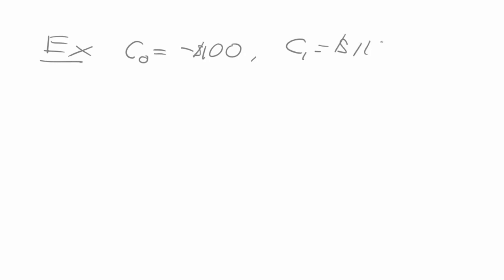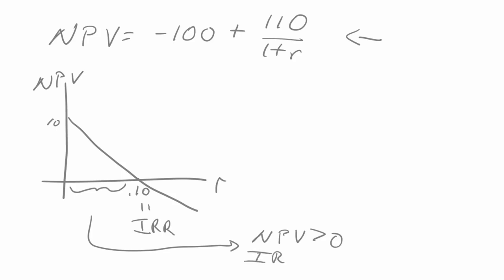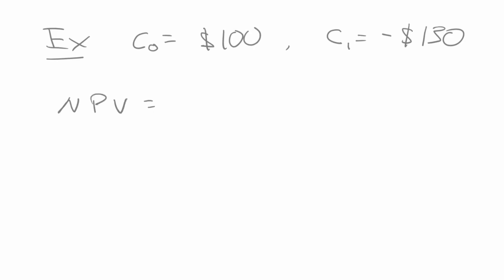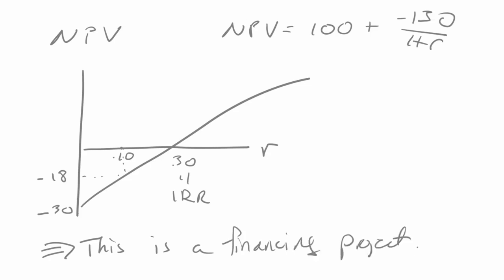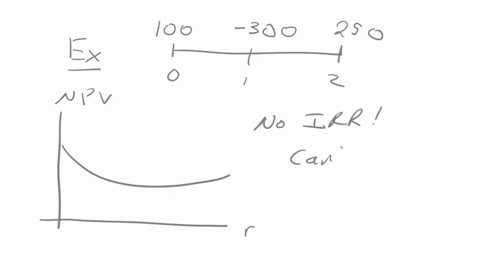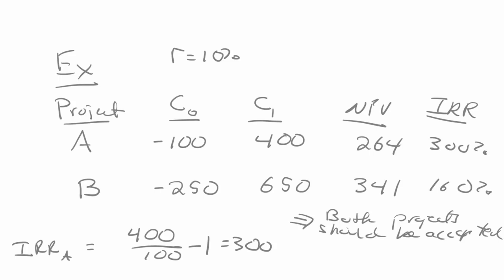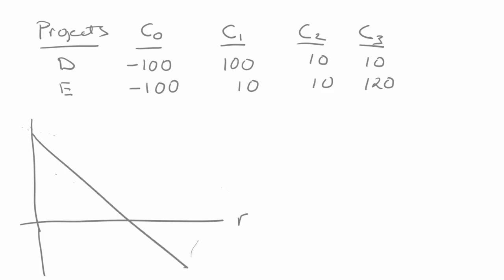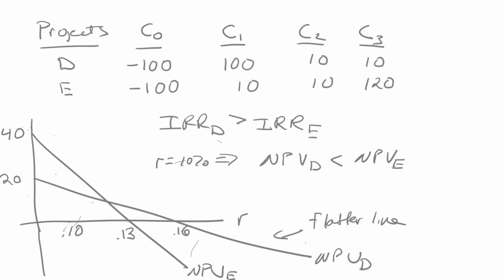NPV vs. Internal Rate of Return (IRR) | Fundamentals of Finance (Course 4)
Welcome to Course 4 of our Fundamentals of Finance series! This video tackles one of the most important and often confusing topics in capital budgeting: Net Present Value (NPV) vs. Internal Rate of Return (IRR).

While both are used to evaluate projects, they can sometimes give conflicting answers. We'll define IRR, compare it directly to the NPV rule, and debunk some common, unrealistic assumptions about the IRR.

Using clear project examples, you'll learn how to handle "accept or reject" decisions and what to do when choosing between mutually exclusive projects when NPV and IRR disagree.

By the end of this course, you'll understand the critical differences between these two methods and know exactly which one to trust when making important financial decisions for your firm.

📚 WHAT YOU'LL LEARN:

* The complete definition of Internal Rate of Return (IRR).
* How to compare NPV and IRR for simple "accept or reject" decisions.
* How to decide between mutually exclusive projects when NPV and IRR conflict.
* The common pitfalls and unrealistic assumptions of using IRR.

🕒 TIMESTAMPS / VIDEO CHAPTERS:

0:00 - Definition of Internal Rate of Return (IRR)
11:14 - Comparing NPV and IRR: Accept or Reject Decision
20:43 - Comparing NPV and IRR: Exclusive Projects

This video is Course 4 of the "Fundamentals of Finance" playlist.

👍 Like this video if you learned something new about IRR.